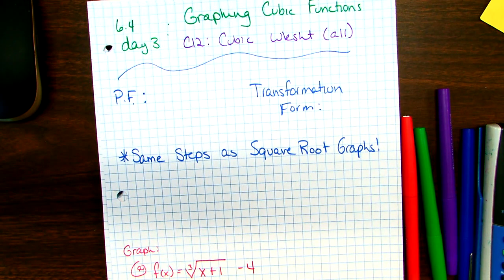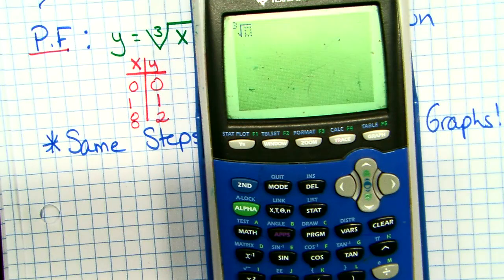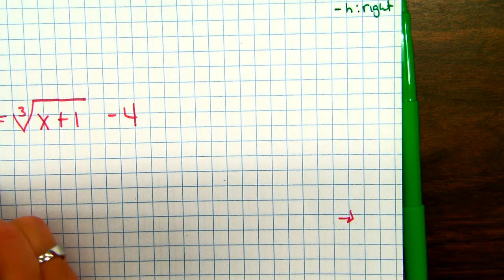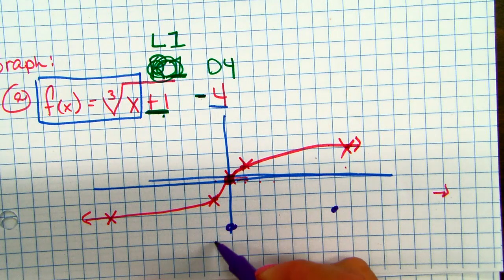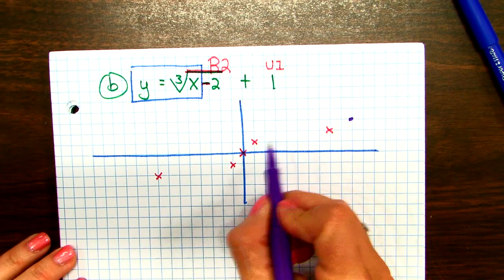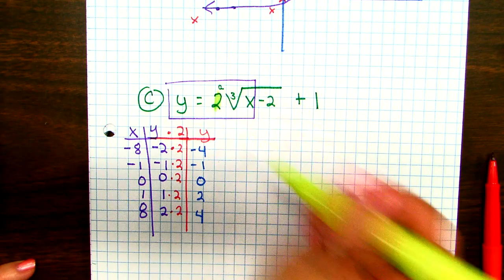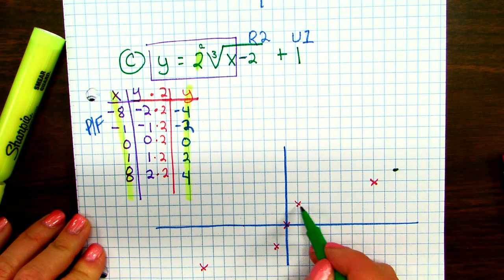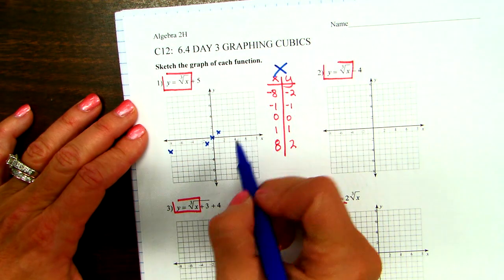6 4 DAY 3